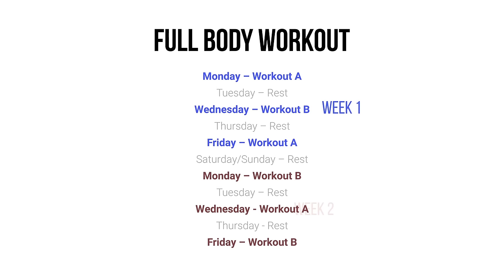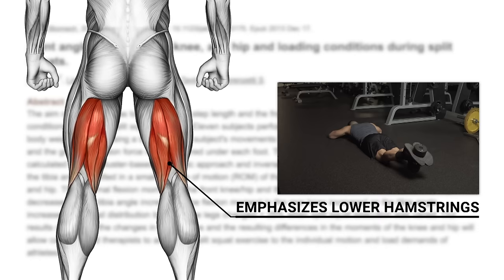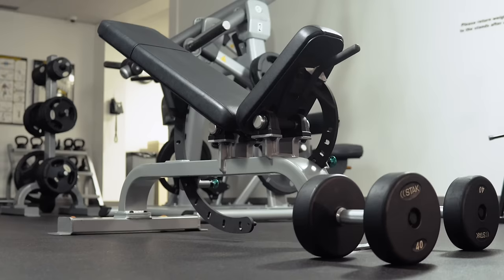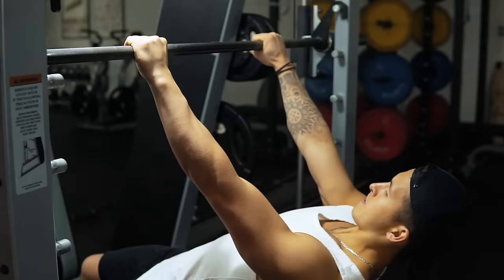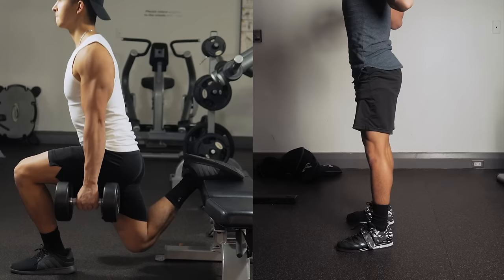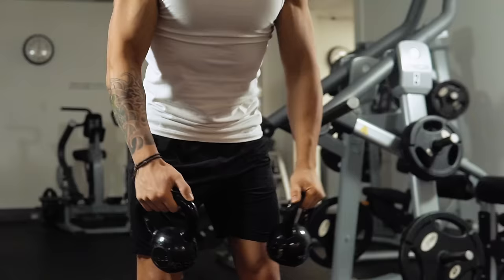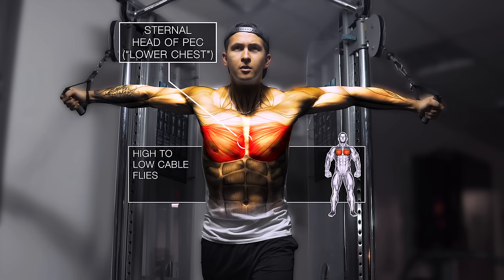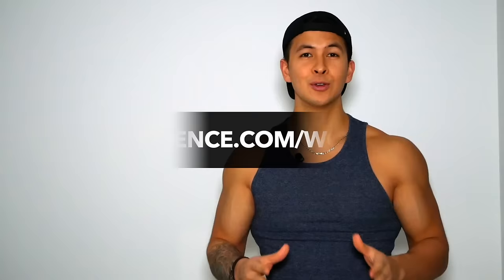The Best Science-Based Full Body Workout for Size and Strength (“Workout B”)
Full body workouts (or “total body workouts”) are one of the best workout routines for muscle growth, size, and strength. A full body workout split enables you to train each muscle group sufficiently yet in a much more time efficient manner than other workout routines. But, it’s vital that you structure your full body workout properly in order to reap the benefits that a full body workout routine can provide. In part 2 of this full body workout series, I’ll cover “workout B” to be used in conjunction with “workout A” covered in my previous video.

The first exercise is the barbell deadlift. This will be the most taxing movement of the workout and will be used to target the whole posterior chain (glutes, hamstrings, lower back, and upper back muscles). Feel free to use other variations other than the conventional deadlift.

The next exercise will be the incline dumbbell press. This exercise will be used to target the upper chest which is often lagging. It’s especially important to include this exercise within this full body workout since in “workout A” we used the flat barbell bench press, which doesn’t prioritize the upper chest.

The third exercise here will be the chest supported row. This can be done on an inclined bench with a bar or dumbbells for greater range of motion, on a chest-supported machine, or with the inverted row. The key here is to pick a rowing movement that minimizes spinal loading on the lower back. This helps us better target the upper back muscles since the lower back muscles will already be fatigued from the deadlifts performed in “workout A”.

Next, we’ll move onto the Bulgarian split squat. This exercise will compliment the strength of our back squat in “workout A” quite well. If you struggle with balance here, you can start with a lower platform on your back foot and eventually increase the height of this.

The fifth exercise will be the dumbbell lateral raise in order to emphasize the lateral deltoid muscle. This, in conjunction with the overhead shoulder press in workout A, will provide the best shoulder growth.

The next two exercises will be accessory movements; the incline dumbbell triceps kickback and the high to low cable flies. These will be used to target the long head of the triceps and the lower chest, which hasn’t received much attention given our previous exercise selection.

TAKE MY QUIZ TO FIND OUT WHAT TRAINING PROGRAM IS BEST FOR YOU:

FILMED + MOTION GRAPHIC EDITING DONE BY:
Abdo Megahid

STUDIES:
Deadlift: